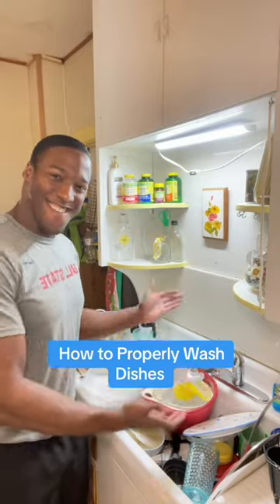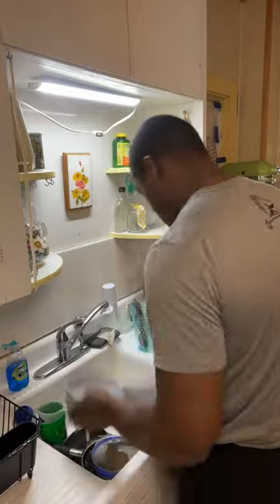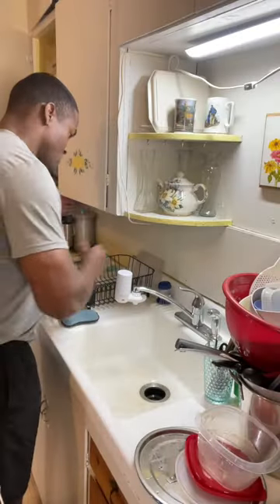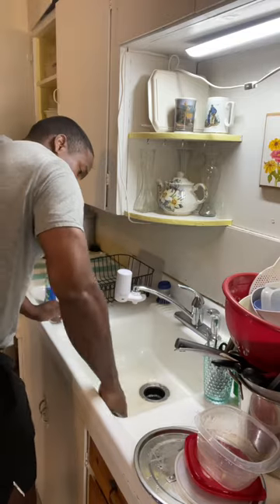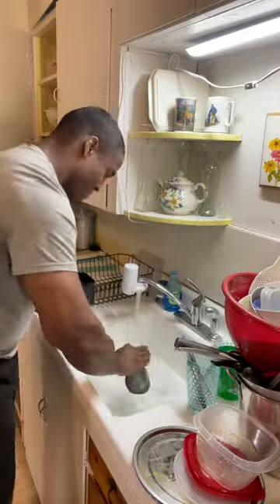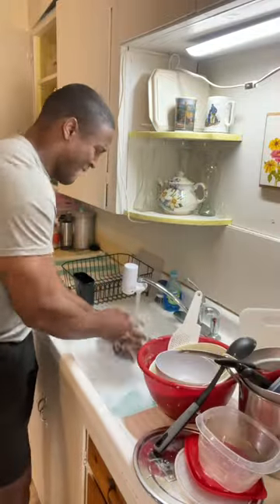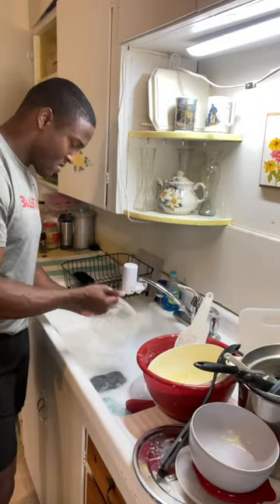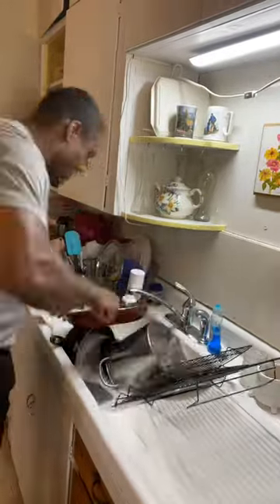How to Wash Dishes the right way🙂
I made a mistake in the voiceover!!

I meant to say start with the LEAST dirty dishes first!! Then go on to the most dirtiest! I did the action in the video but misspoke in my voice over😂

Send this tutorial to someone to show them how to wash dishes!